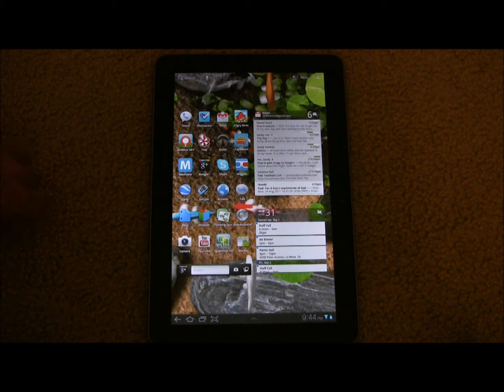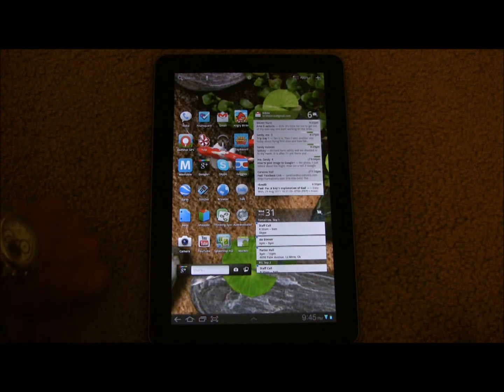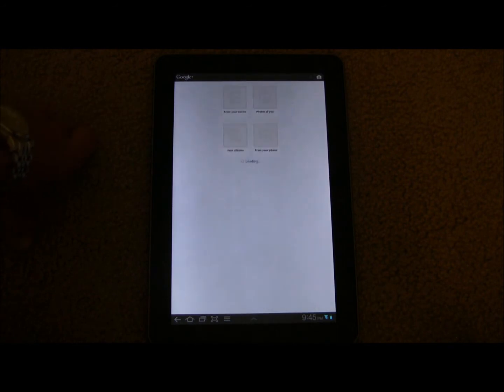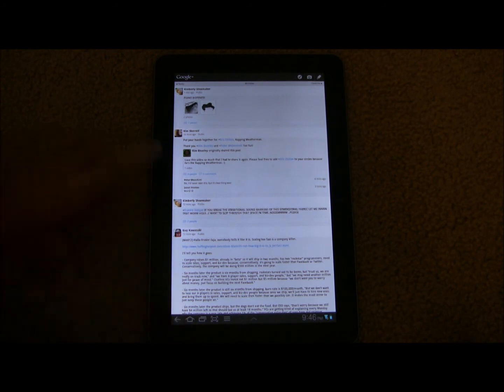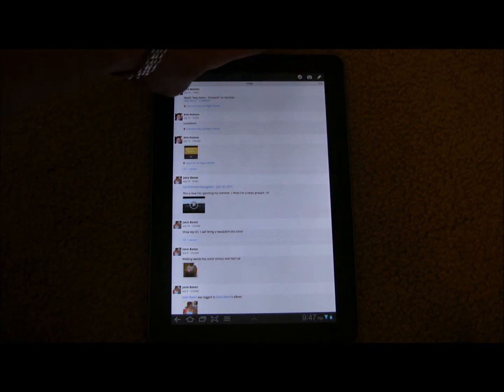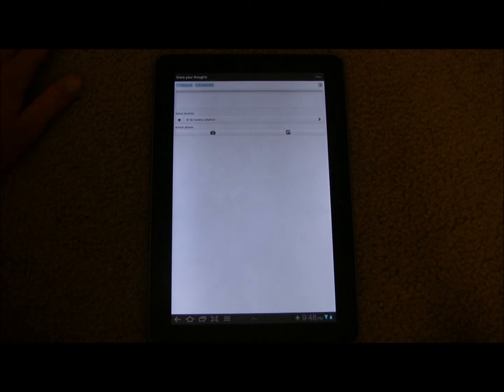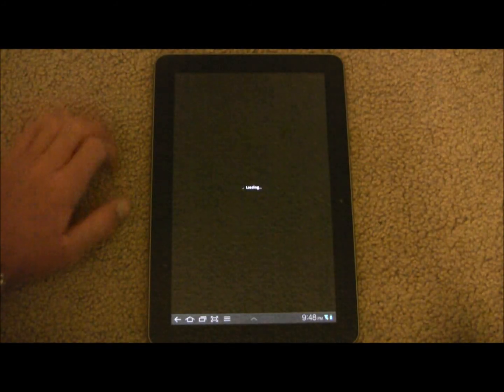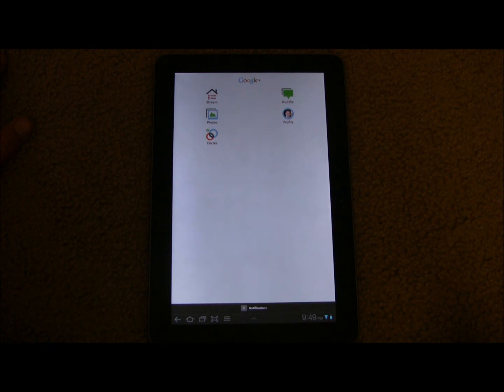Posting to Google+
How to Post to Google+ via Andorid/Honeycomb